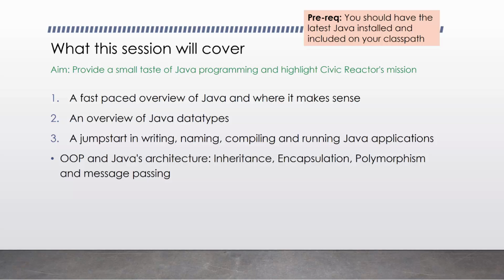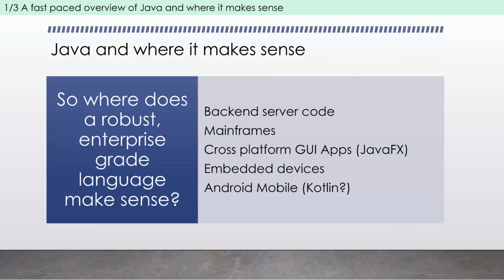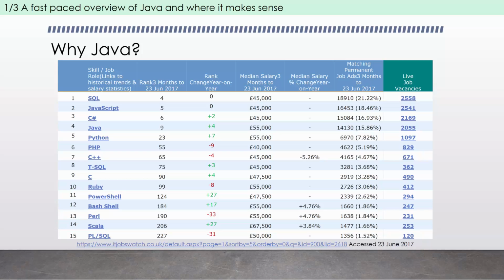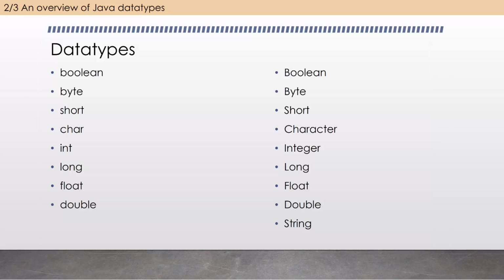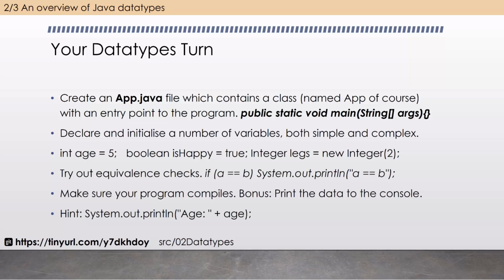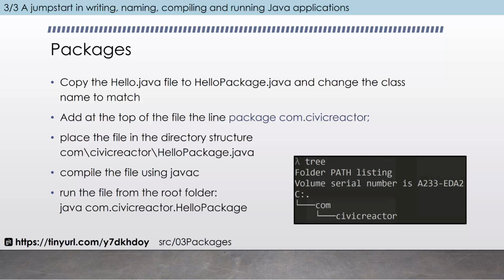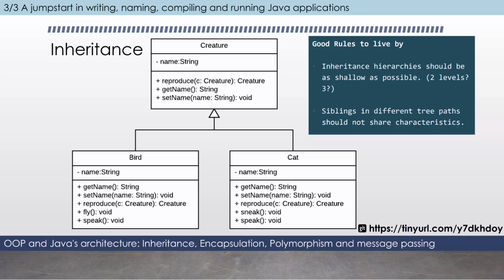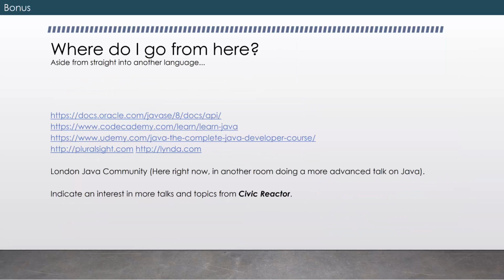Java Jumpstart For Scripters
Talk from Skills Matter on 28 June 2017